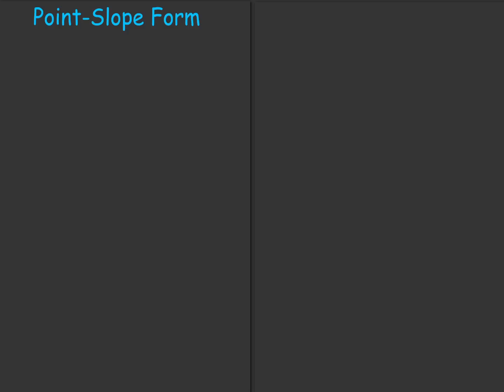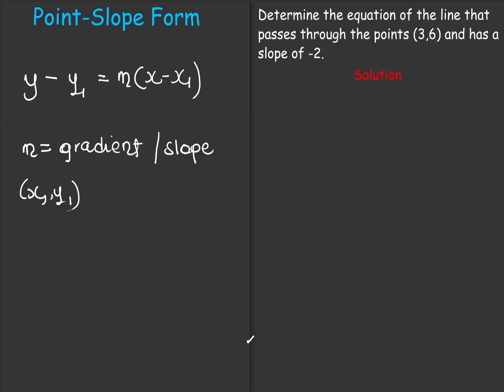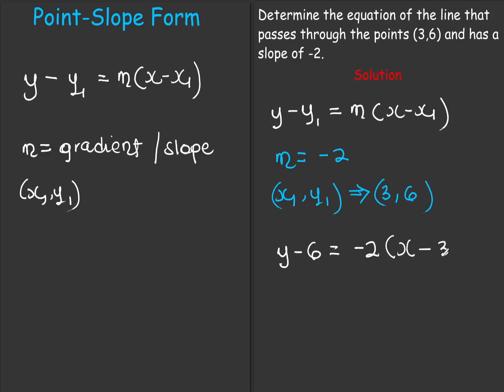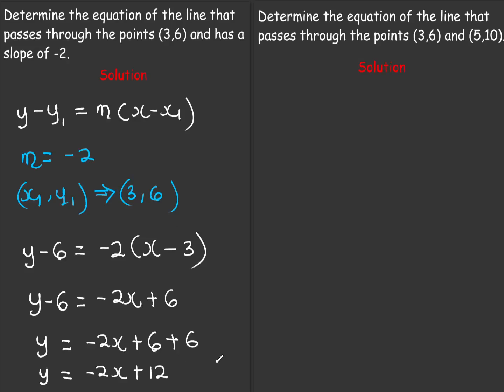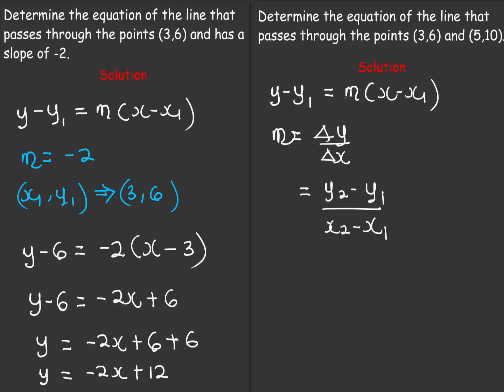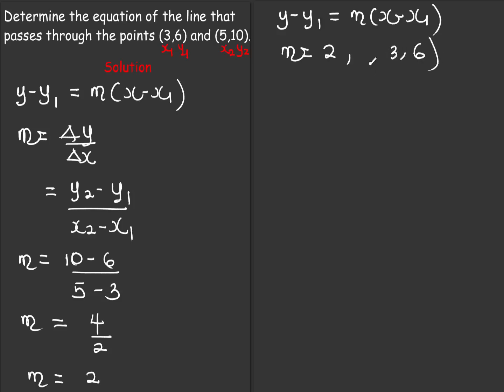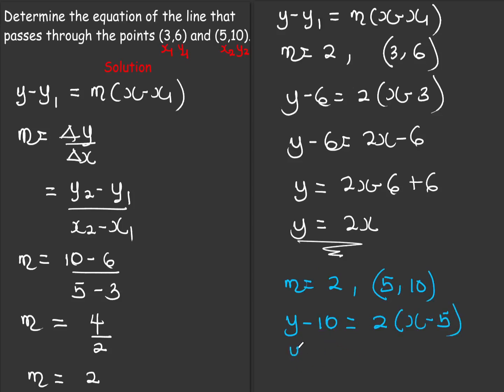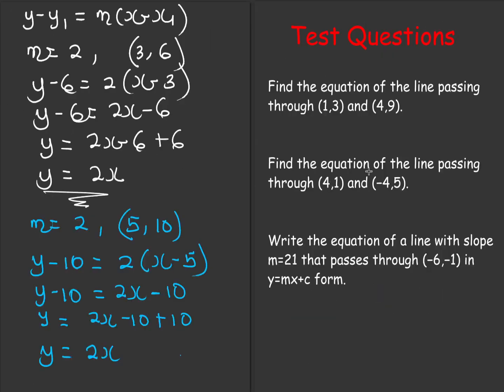Point-Slope Method: How to Write the Equation of a Line Given a Point and Slope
Welcome to an essential lesson in **Coordinate Geometry**! This video teaches you the **Point-Slope Method**—the quickest way to find the equation of a straight line when you know its **gradient (slope)** and **one point** it passes through.

We break down the powerful **Point-Slope Formula**:
$$y - y_1 = m(x - x_1)$$

We cover practical, step-by-step solved examples, including:
1.  Using the point-slope form to derive the final **slope-intercept form** ($y = mx + c$).
2.  Finding the equation when you are given **two points** (by first calculating the slope).

Mastering this formula is non-negotiable for success in **Algebra**, **Geometry**, and all future math courses involving straight lines!

This math tutorial is perfect for students looking for a simple, reliable method to find the equation of a line on the **Cartesian Plane**.